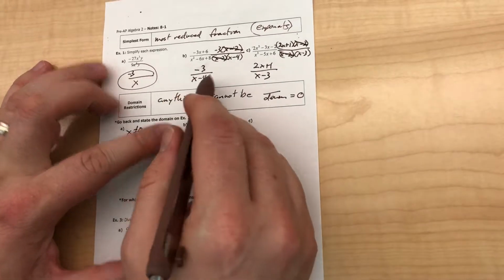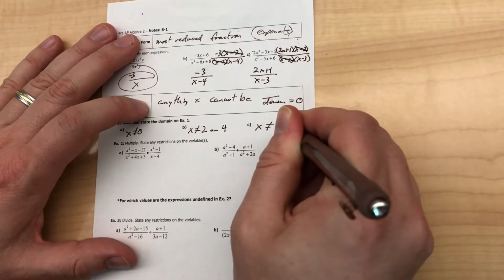5/7 notes Algebra II